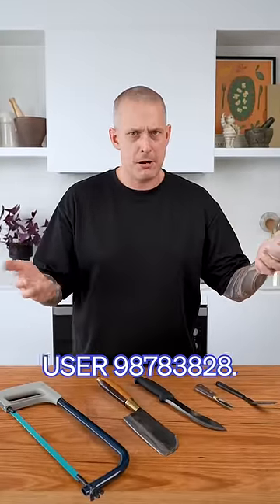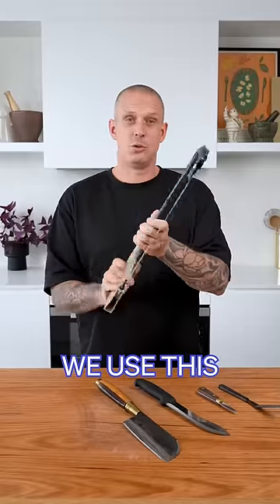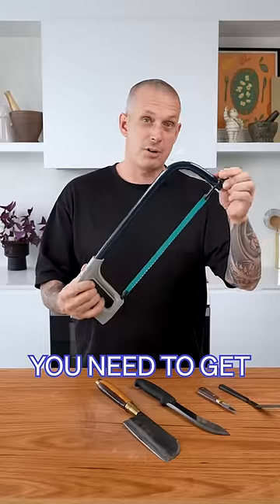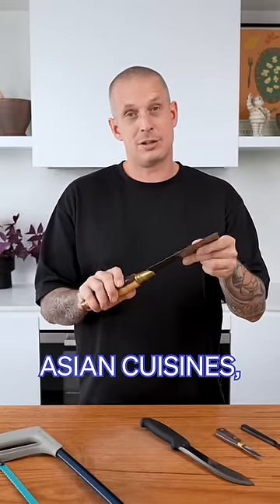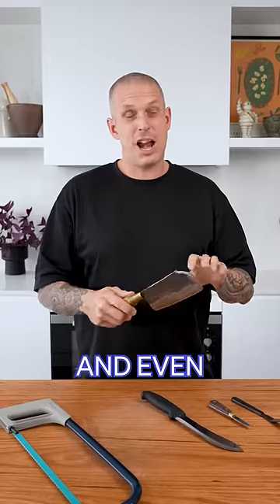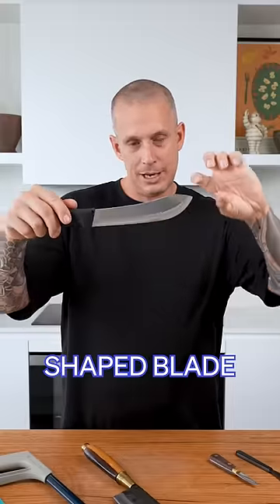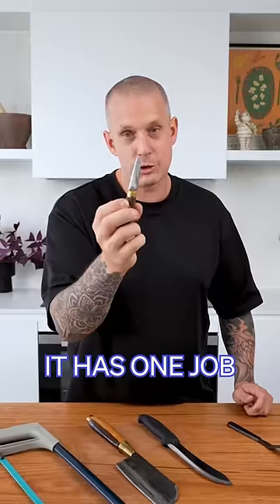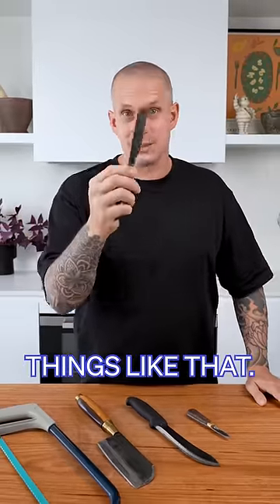5 interesting knives 🖐️🔪